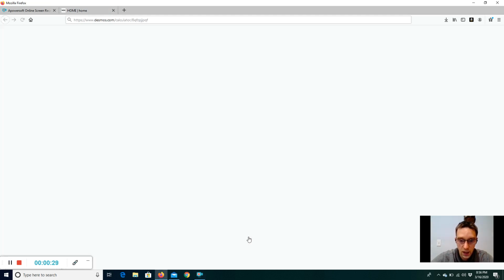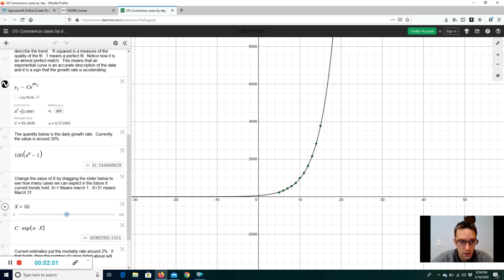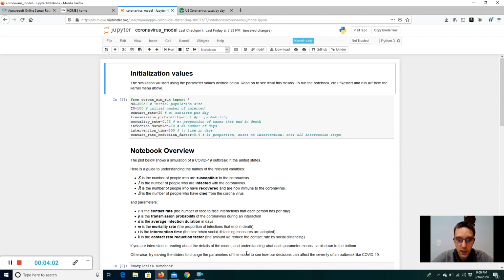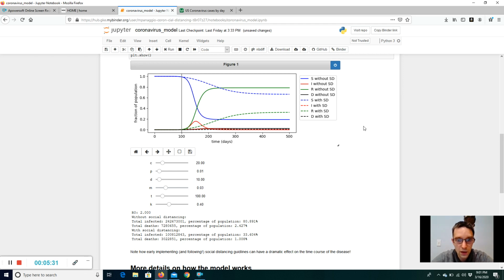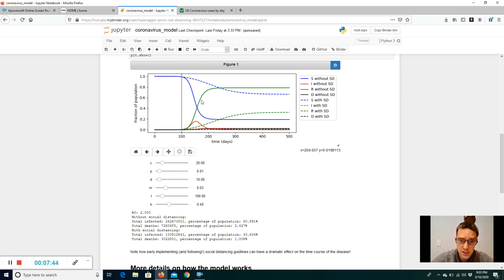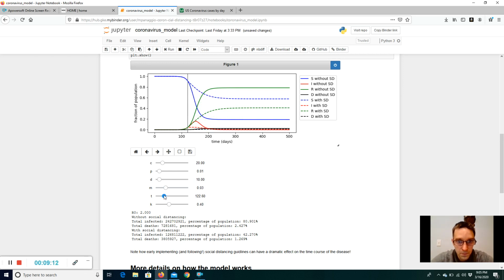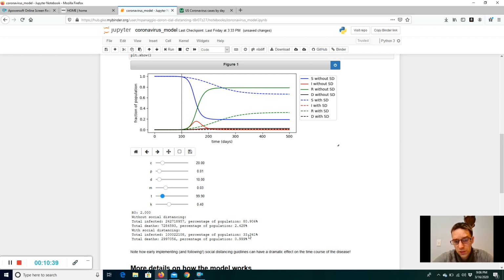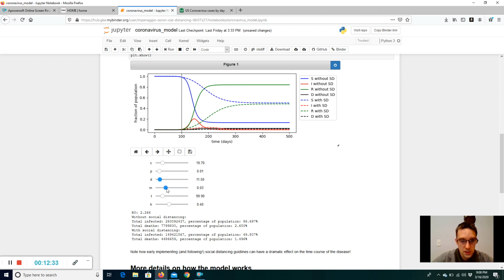COVID-19 Models Explained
These videos provide an overview of two mathematical models to help us make sense of how the novel coronavirus is spreading.  The models can be found at the following links: